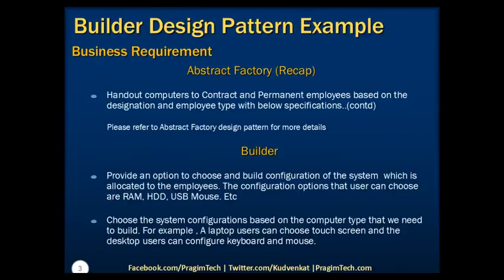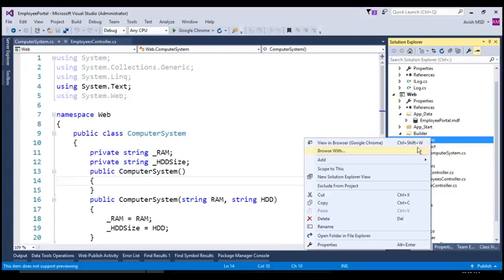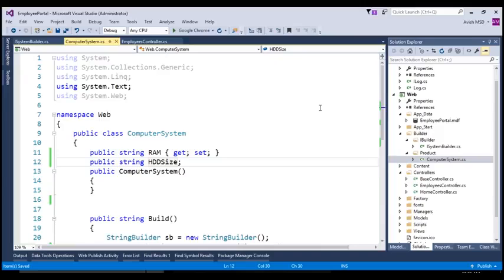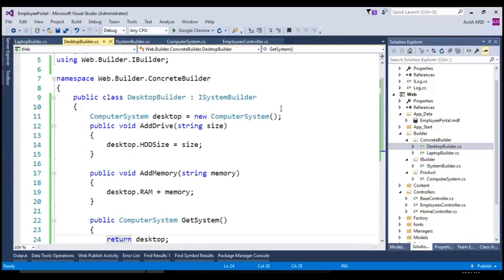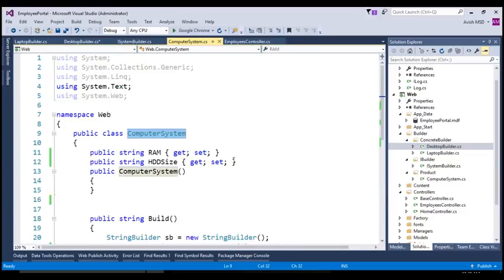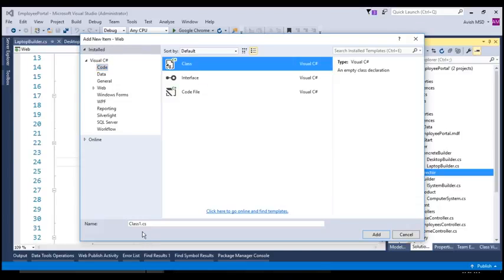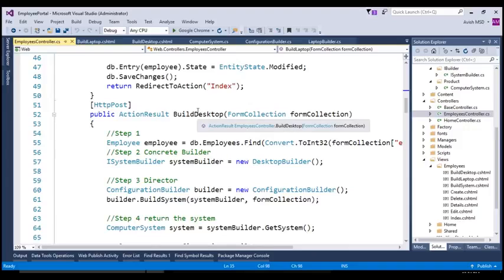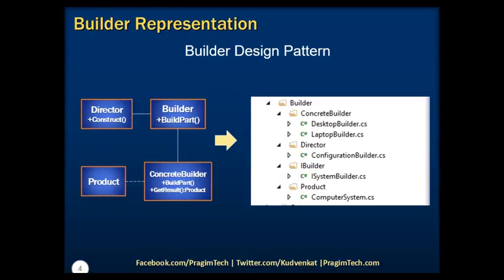Builder Design Pattern Implementation